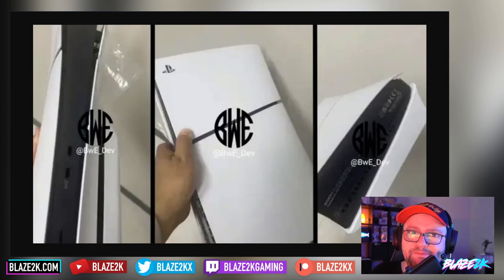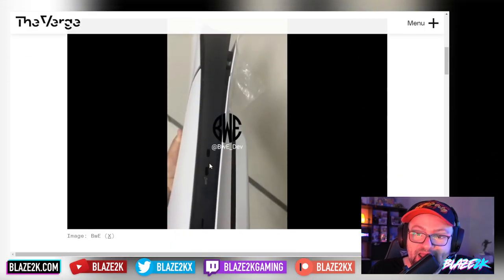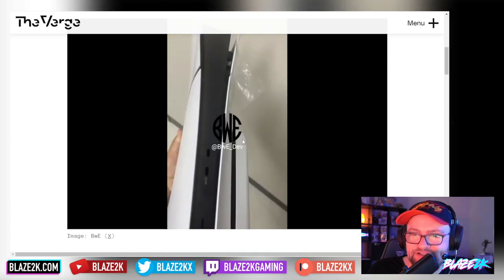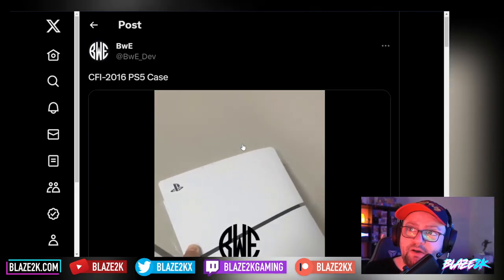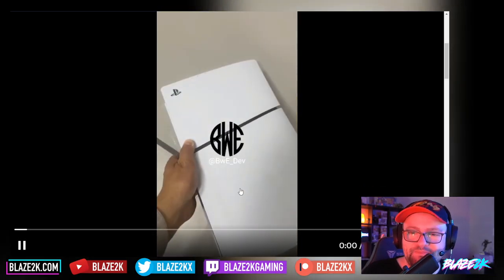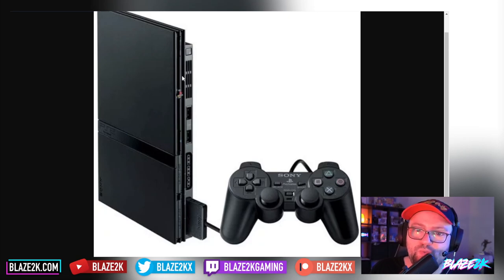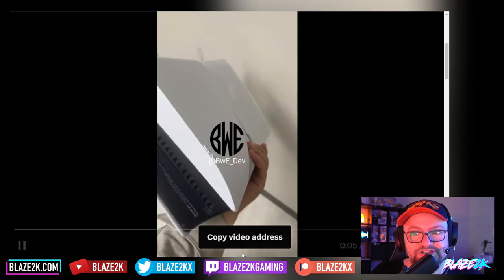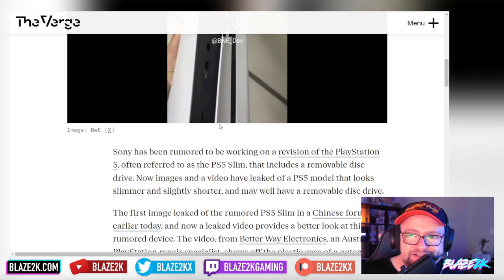The PS5 Slim has LEAKED! But it's ugly...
My favorite PS5 SSD
The BEST PS5 headset
GALACTIC purple Dualsense

The PS5 Slim or PS5 Pro has been leaked and I am not impressed. What do you think?